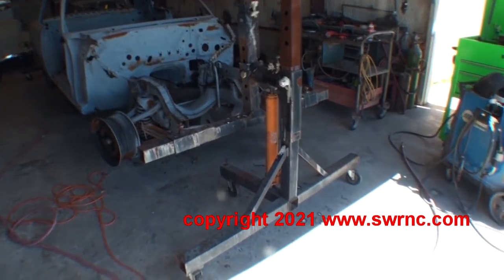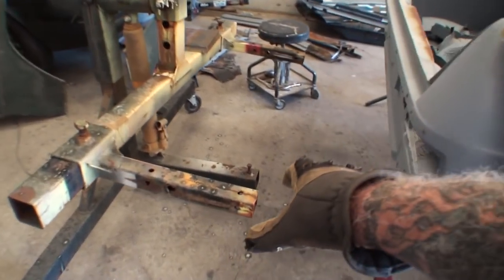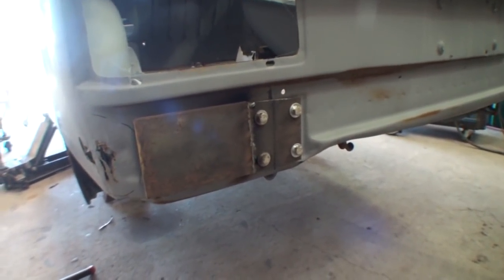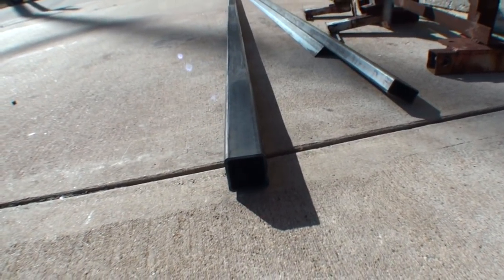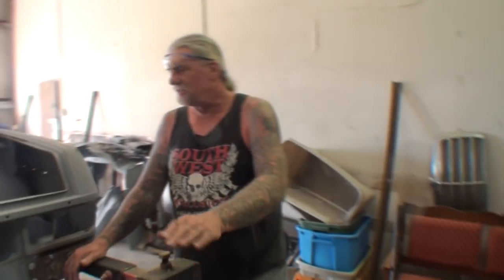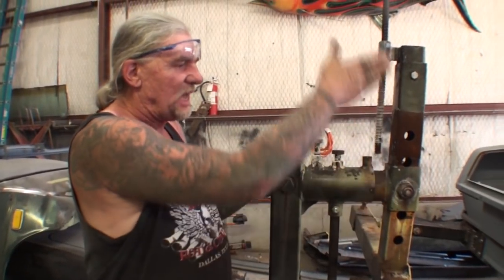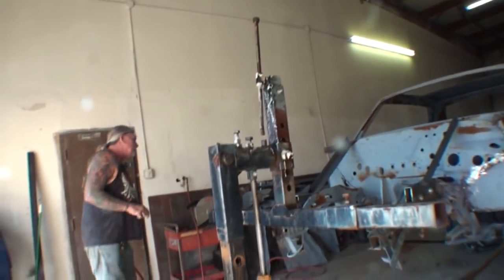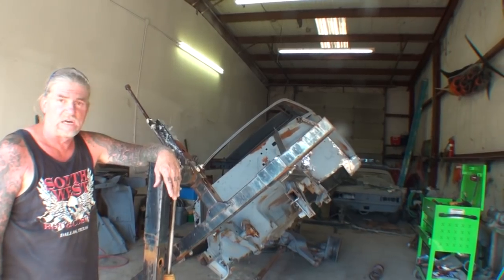How To - Use a Car Rotisserie - Do It Yourself Automotive Restoration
My Friend Pete and DIY Auto School shows us the right way to setup an Automobile Rotisserie for full car or truck restoration. The only way to repair and fix rust is to use a rotisserie machine to your benefit. Auto Restoration has never been easier then this when using this tool and machine. A complete guide to setting up a car rotisserie the right way for safety. Tech tips and helpful hints.